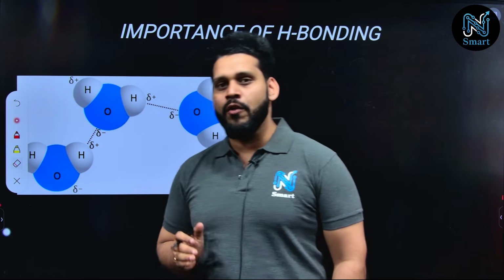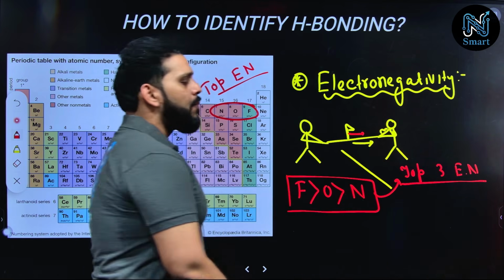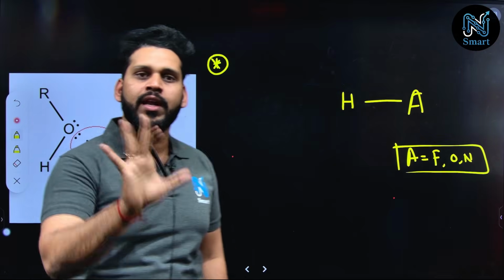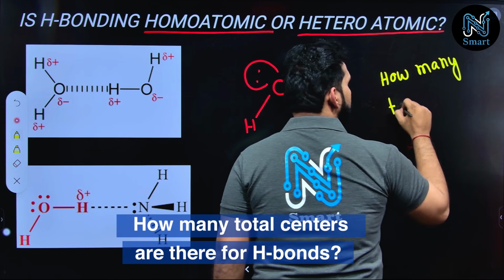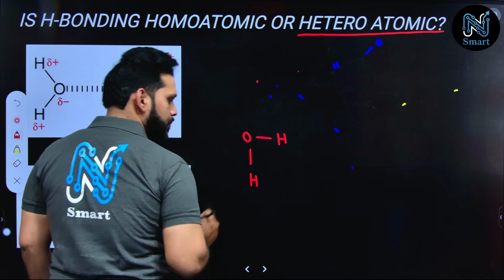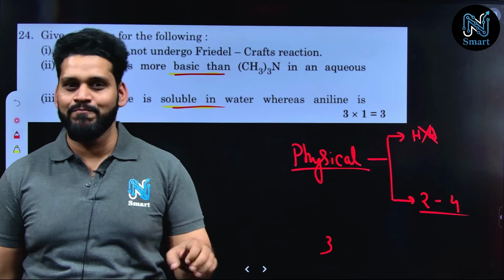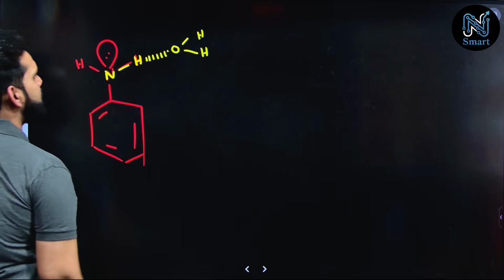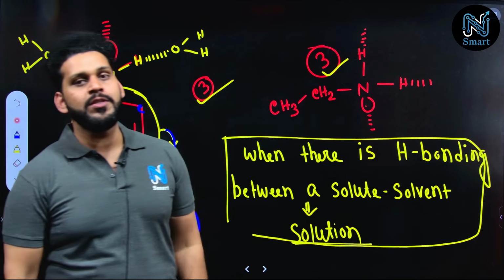Struggling with Hydrogen Bonding? Parikshay Sankalp by Narayana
Hydrogen Bonding isn’t just a topic — it’s a game-changing concept for Board exams.
In this video, Hydrogen Bond and its applications-- an exam focused discussion, showing how a single core concept connects Physical Properties of Organic Chemistry, Van’t hoff factor and identification of ideal and non-ideal solutions.
From Vant Hoff factor becoming less than 1 to boiling point anomalies, solubility trends, and molecular association even important chemical properties like acidity and basicity every idea is covered with PYQ relevance and competitive-exam focus.
Ideal for Class 11 & 12 students who want strong concepts, fewer mistakes, and higher scores.
Watch till the end to understand how hydrogen bonding directly controls real exam questions.

This video is part of our well-structured Chemistry learning program on the N-SMART App, designed to build deep understanding and exam confidence.

On the N-SMART App, you get:
•⁠  ⁠Concept-driven video lectures with crystal-clear explanations
•⁠  ⁠Board & NEET-focused practice questions
•⁠  ⁠Previous Year Questions (PYQs) with detailed, step-by-step solutions
•⁠  ⁠A systematic, guided learning path for Class 11 & 12 Chemistry
Learn smart with the N-SMART App. Practice right. Succeed with confidence.